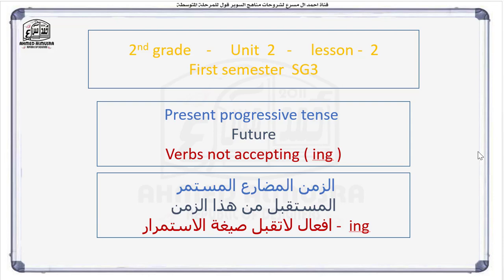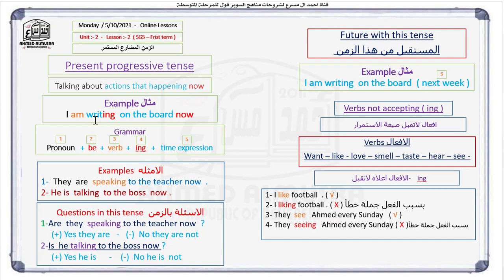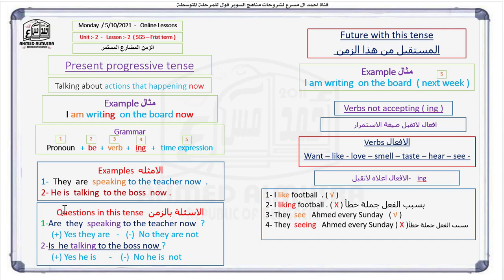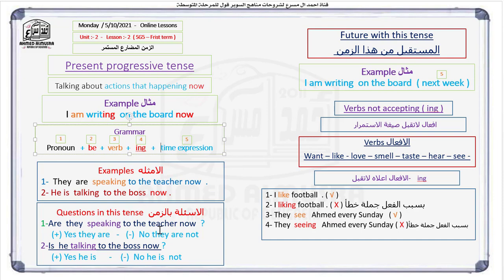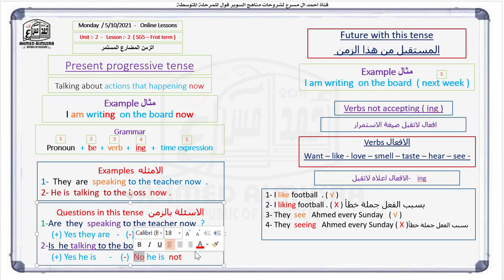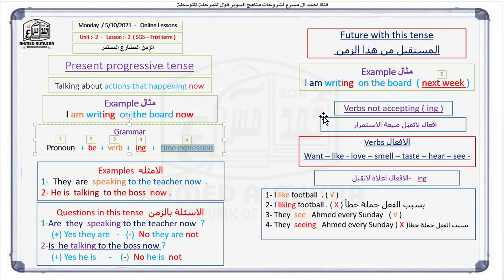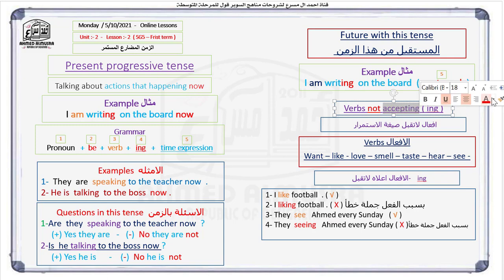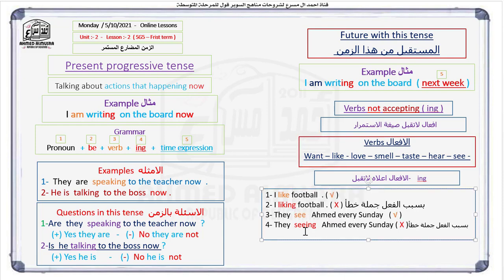2nd grade first semester unit 2 lesson 2 present progressive المضارع المستمر شرح مختلف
تابعوا معي شرح القاعدة بالانجليزي شرح مختلف باستخدام سبورة
درس القواعد الوحدة الثانية الدرس الثاني  للصف الثاني المتوسط
What are they making ?  ماذا يصنعون

شرح مناهج السوبر قول
Super Goal 3
الدرس الثاني من الوحدة الثانية الصف الثاني المتوسط الفصل الدراسي الاول 2021
عنو ان الدرس :- present progressive tense – verbs with no ( ing ) – Future structure
الزمن المضارع المستمر وادواته  -  افعال لاتقبل الاستمرارية  -  صيغة المستقبل

GRAMMAR   قواعد

First semester 2021
Prepared and presented by Ahmed Almusra

Super Goal 3
2nd   grade
First semester 2021
Unit :- 2 Lesson :- 2

قناة احمد آل مسرع
ترفيهية تعليمية